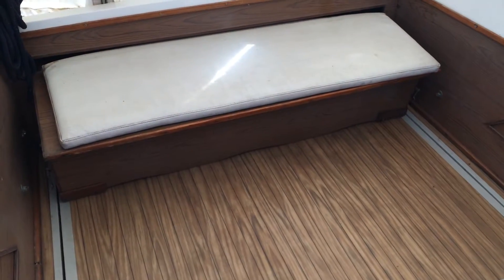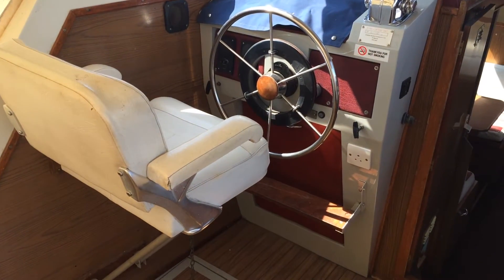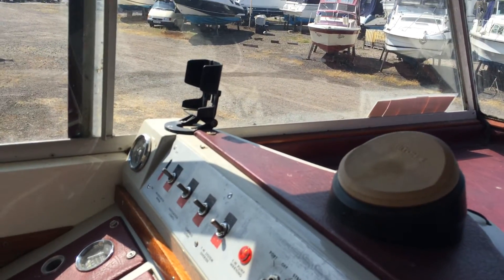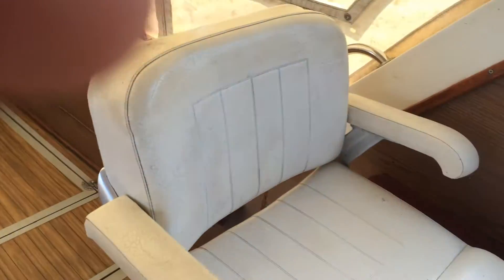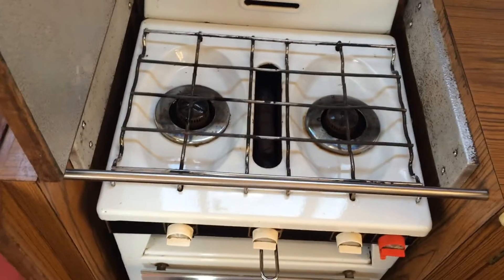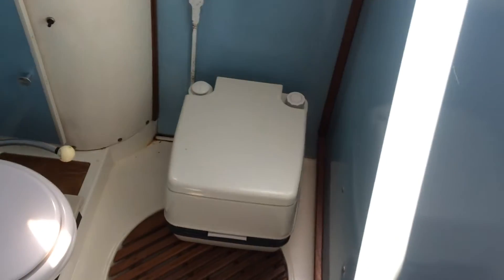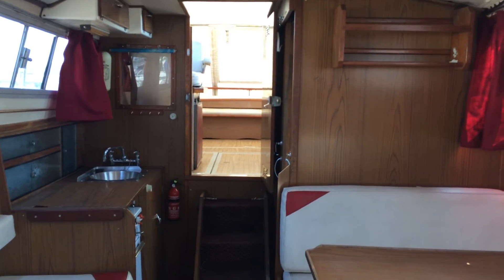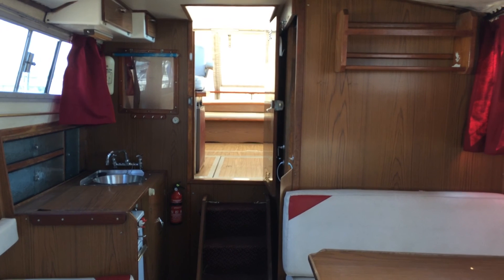Princess 32 - Boatshed - Boat Ref#224317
Princess 32 for sale with Boatshed Medway Photos and video taken by Boatshed Medway